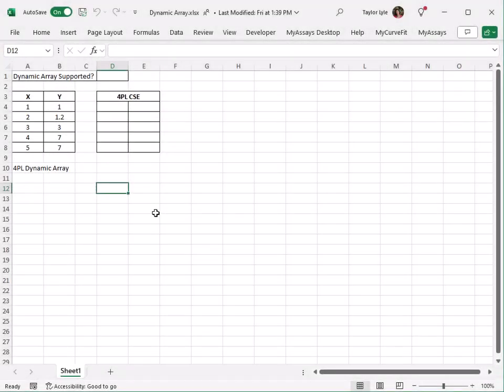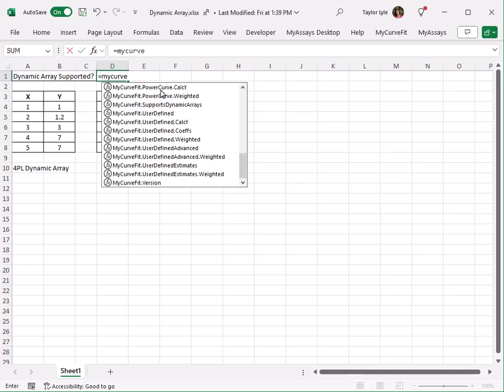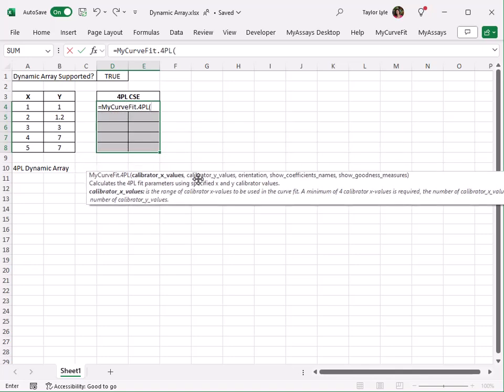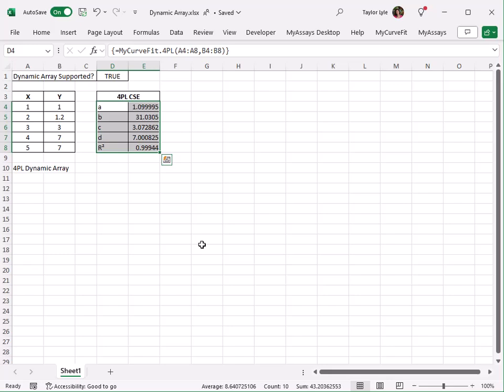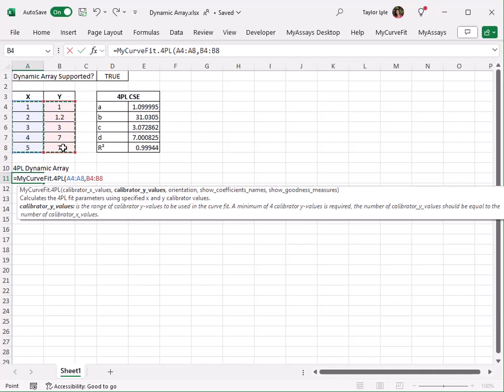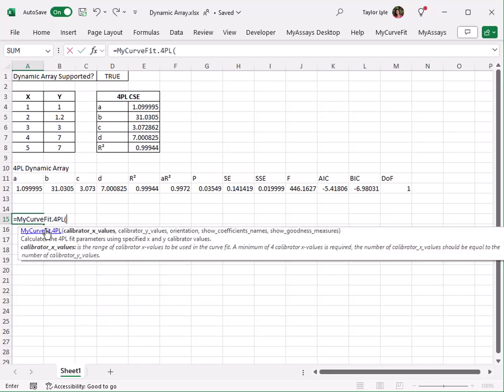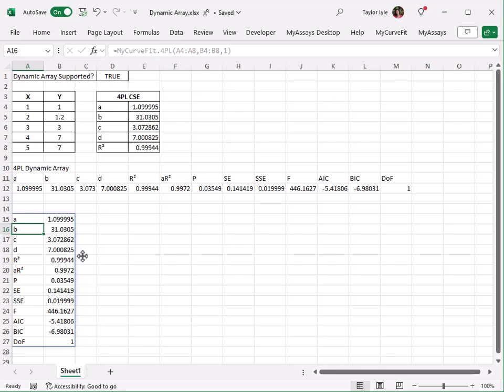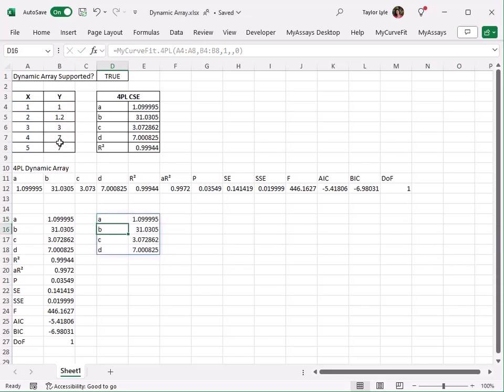Introducing MyCurveFit Excel Add-In Dynamic Array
Covering the Dynamic Array feature in MyAssays Desktop R3 and forward.  Topics include:
• Existing CSE Array method
• Supported Excel Versions
• Applying the Dynamic Array
• Additional settings including orientation, show coefficient names, and show goodness measures